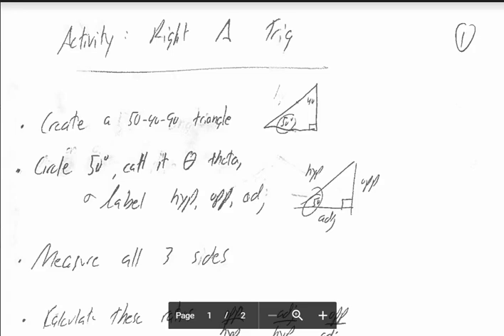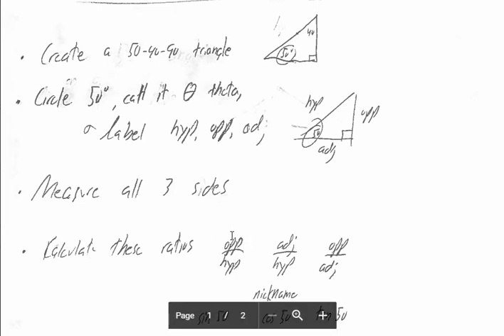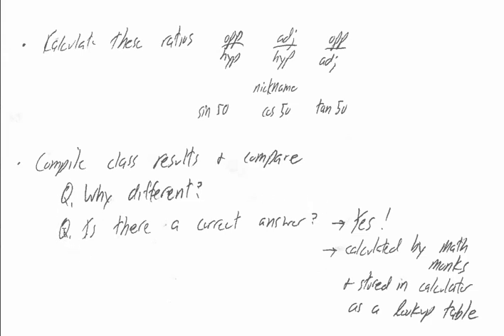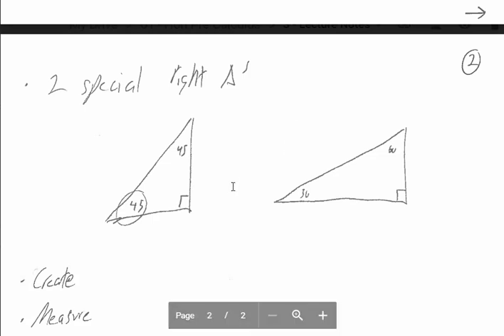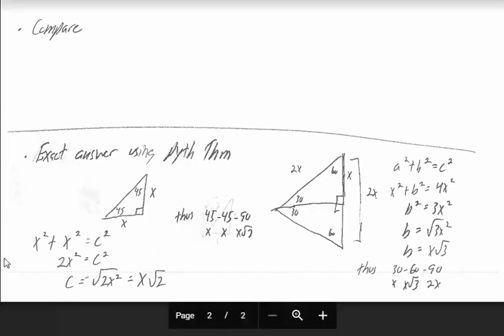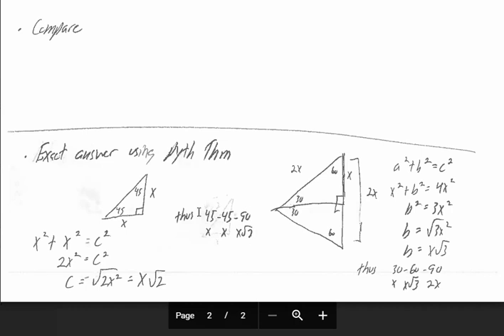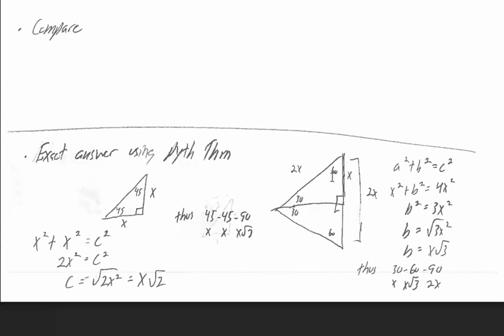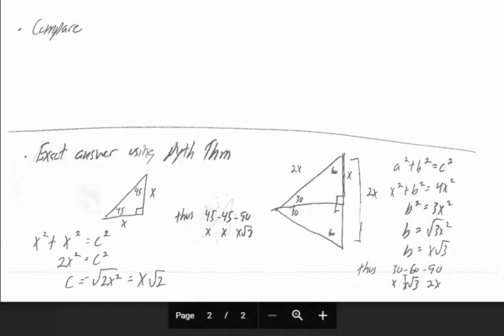PreCal Lect 5a Activity Right Triangle Trig